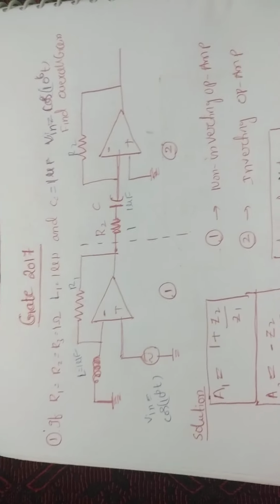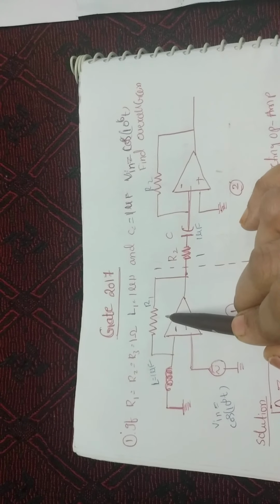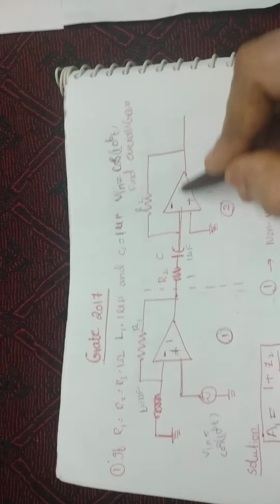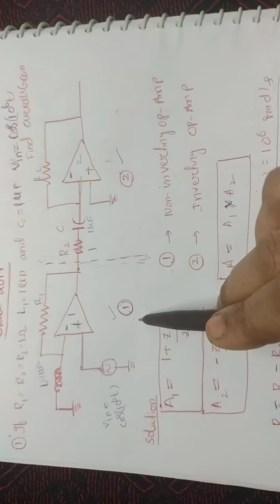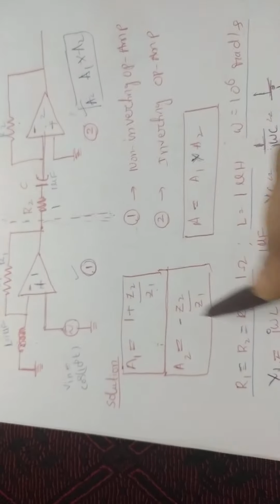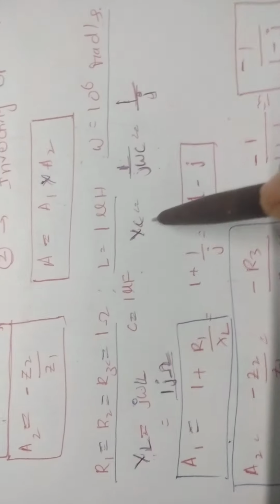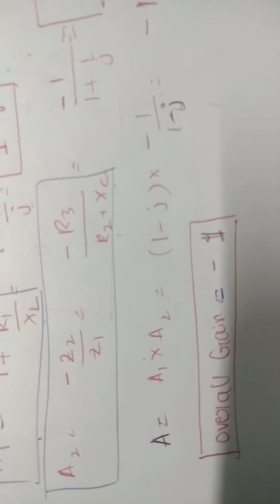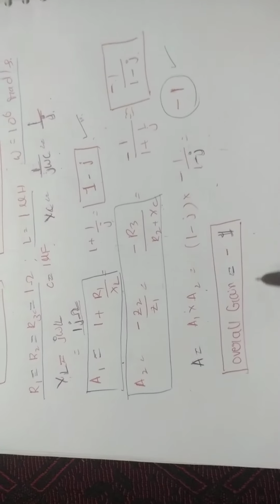Gate solutions paper solutions 2020